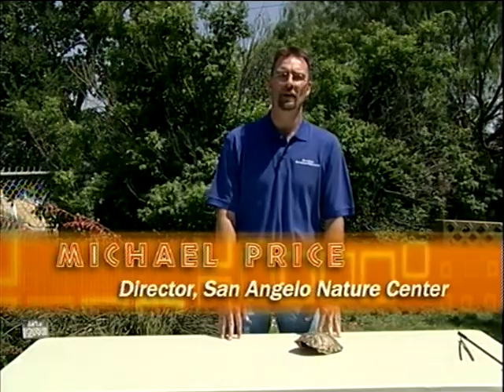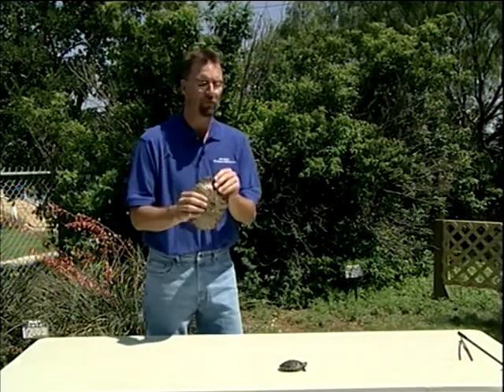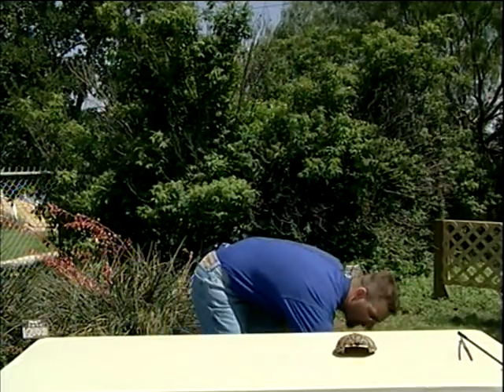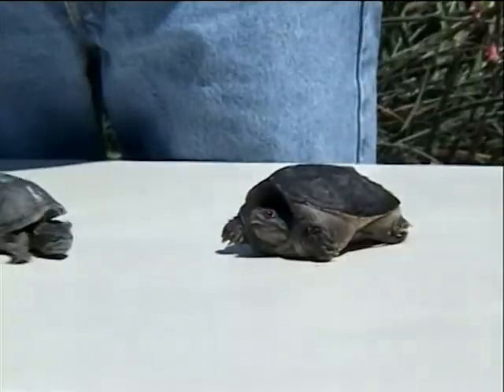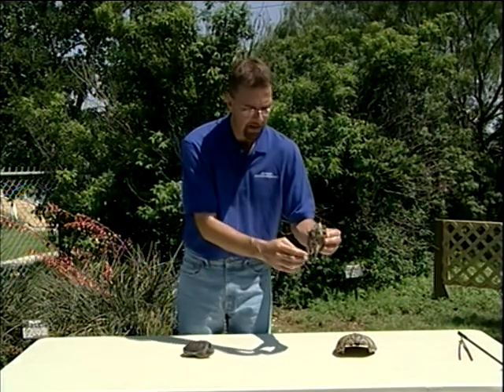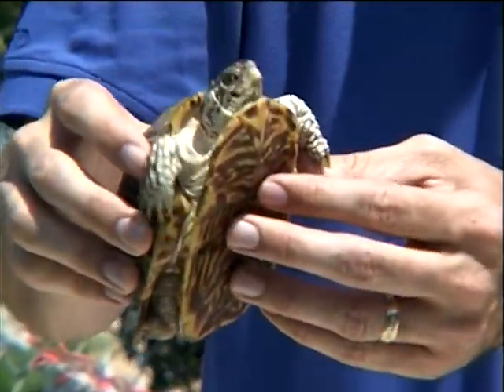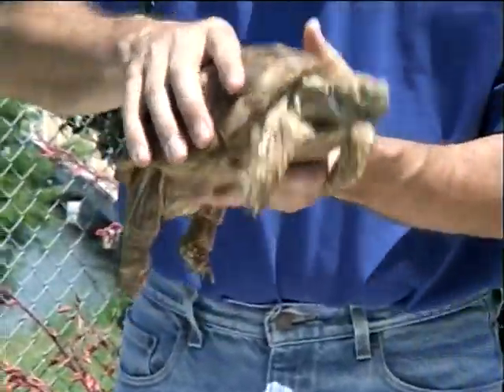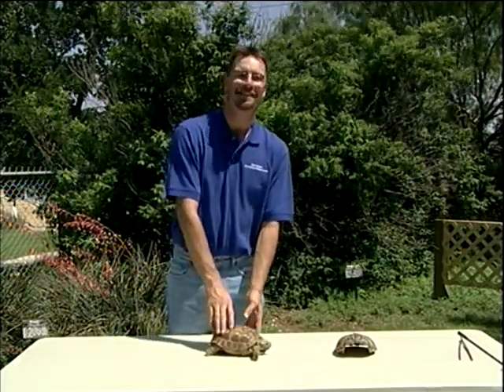Nature Center Show: Turtles